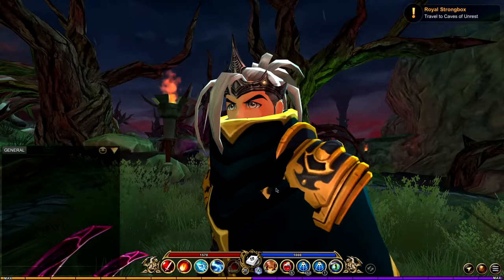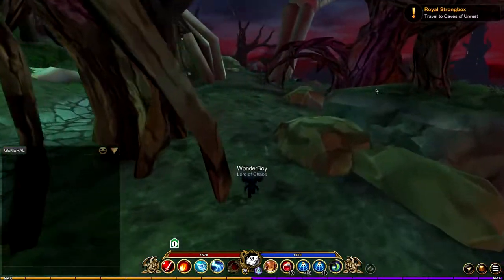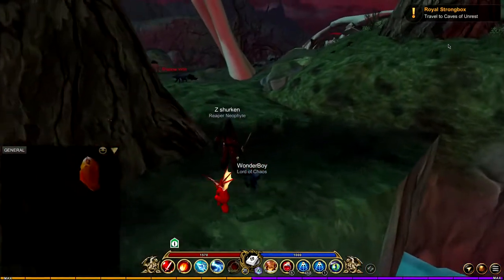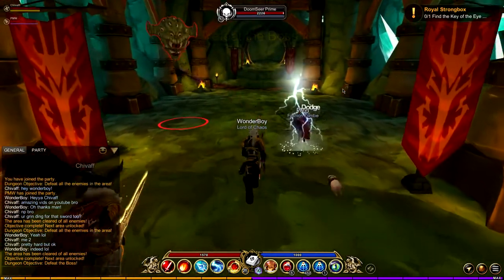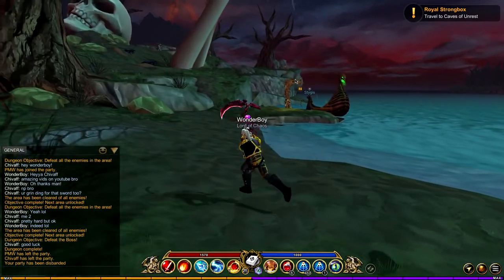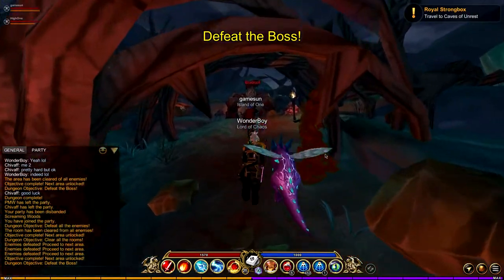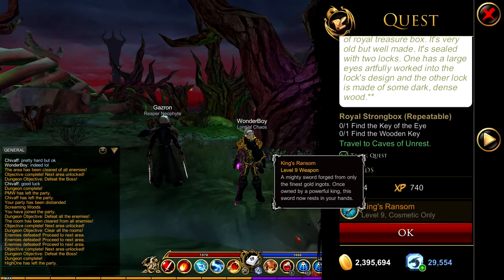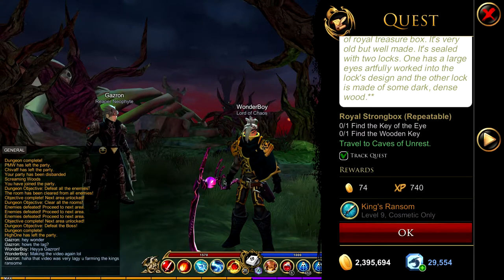AQ3D How to get king's ransom! Legendary weapon